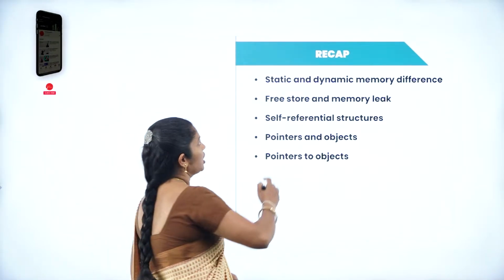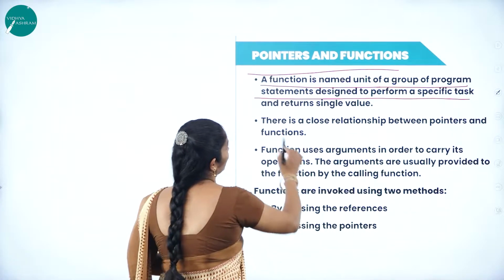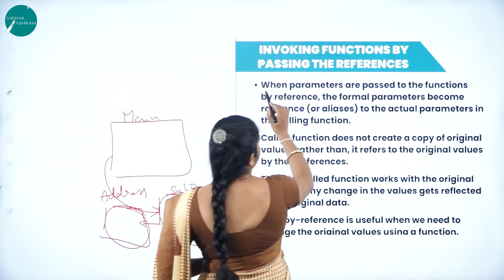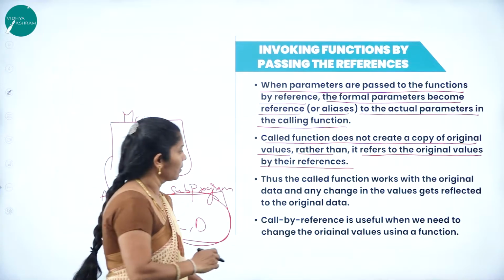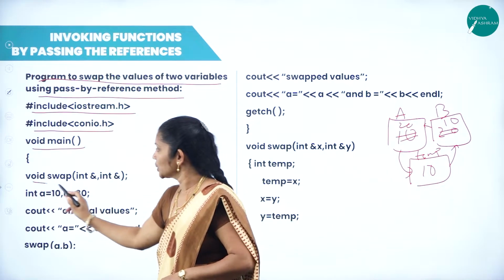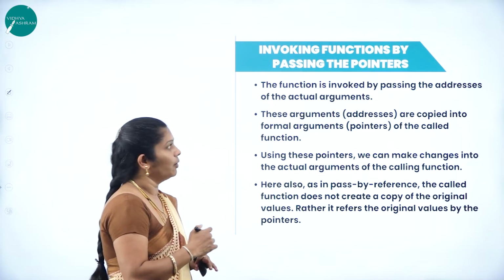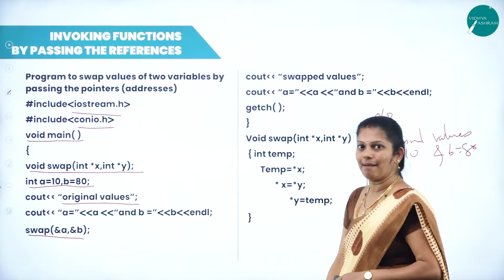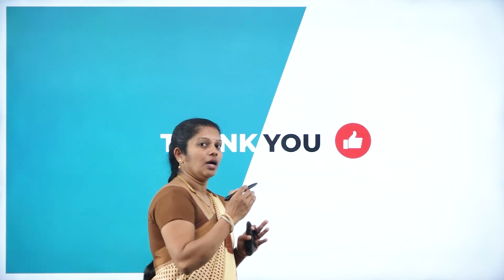DAY 59 | COMPUTER SCIENCE | II PUC | POINTERS | L4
Class : II PUC
Stream : SCIENCE AND COMMERCE
Subject : COMPUTER SCIENCE
Chapter Name : POINTERS
Lecture : 4